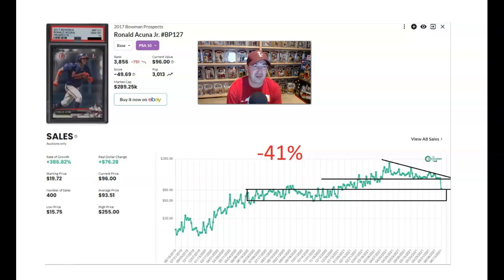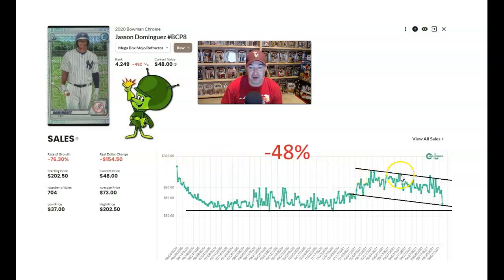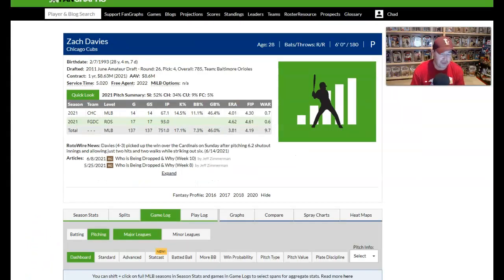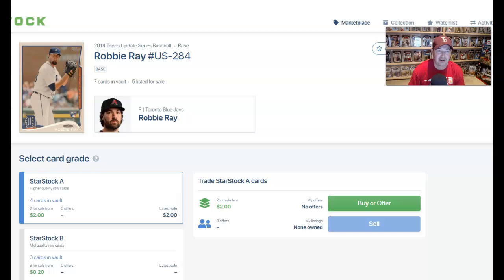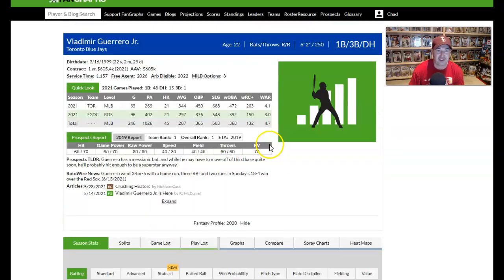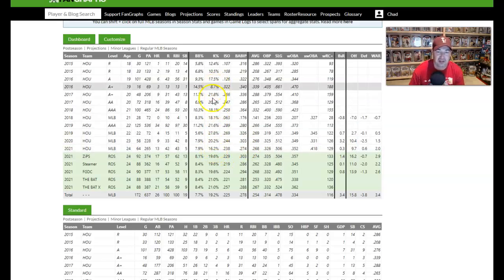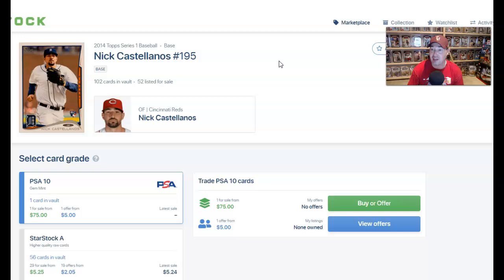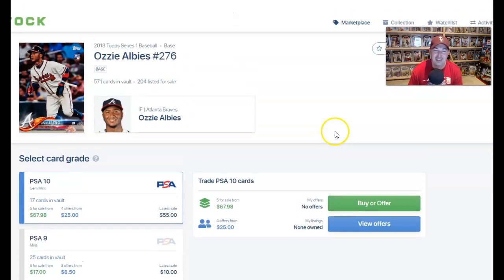3 Up & 3 Down - Baseball Card Risers and Fallers | Sports Card Investing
Plus some players of the week over on StarStock